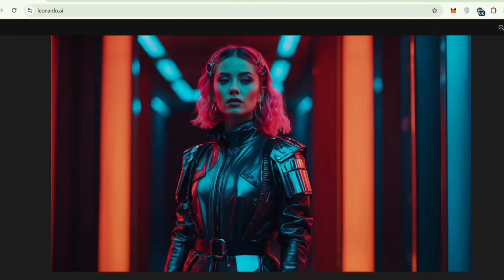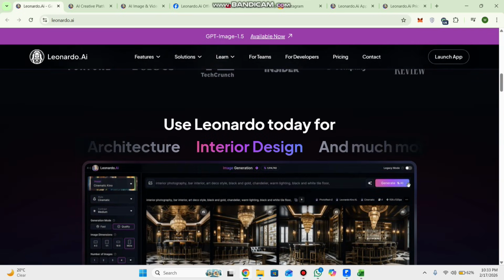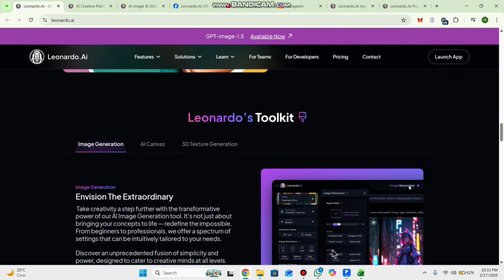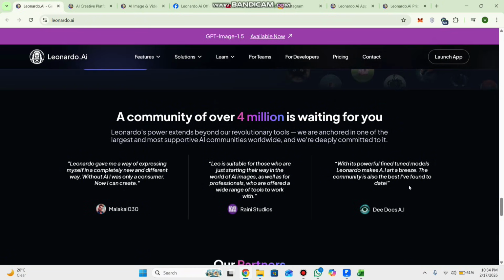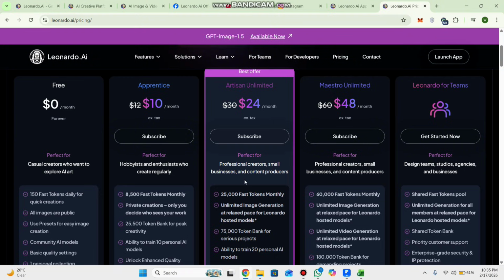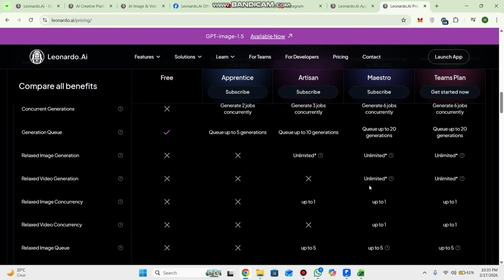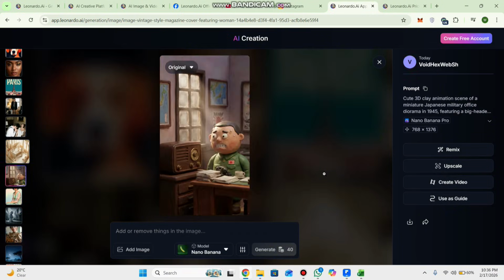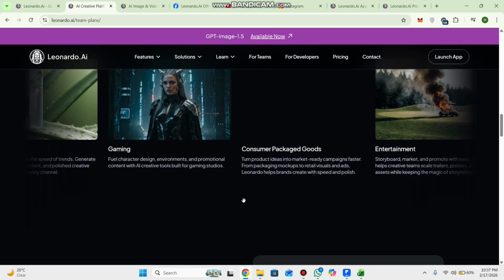✨ Leonardo.AI Review 2026 | Best AI Art & Image Creator 🎨🤖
In this video, we explore Leonardo.AI, a creative AI platform for generating art, images, & visuals from text prompts. You’ll see how it works, its features, plans, and how creators use it safely and ethically. 💡📸